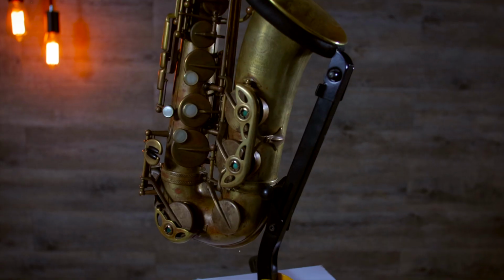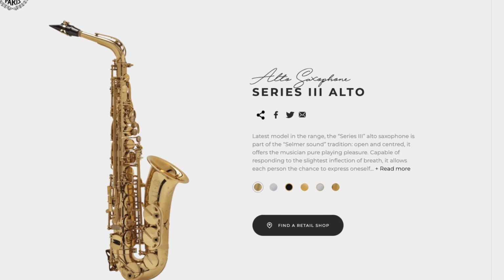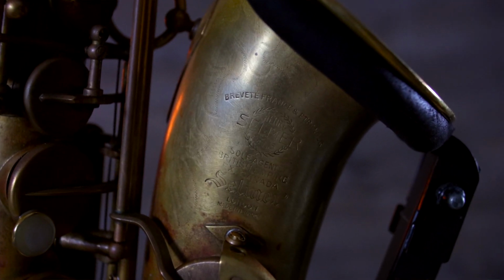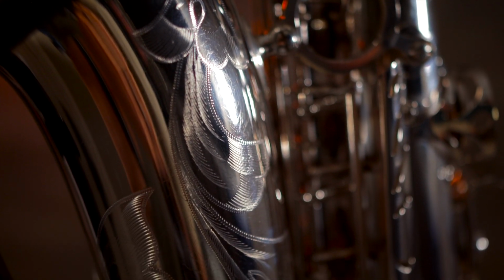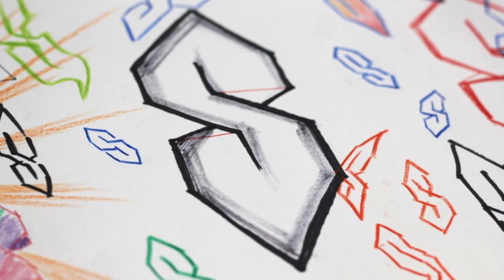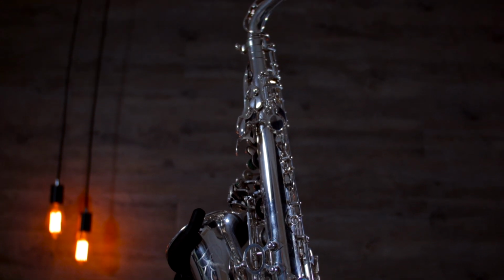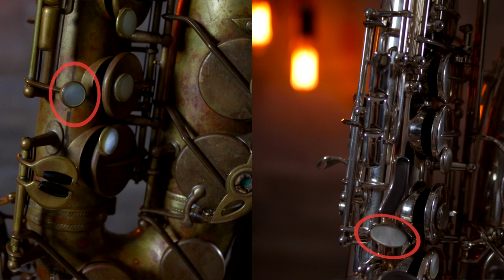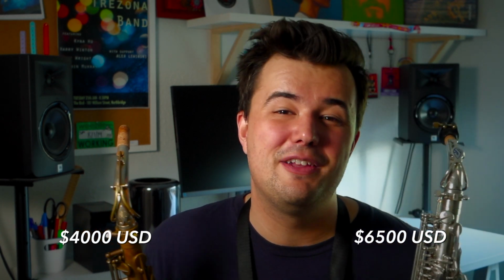MODERN vs VINTAGE Selmers: SBA or Series III? Battle of the saxes!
Which saxophone sounds and plays the best? Does 70 years make a difference?
Get the SaxTuition Beginner Series!

In this video, Jeremy compares a 1948 Selmer Super Balanced Action with a 2003 Selmer Super Action 80 Series III (still Selmer's 'newest' model in 2020).

You'll learn:

- Sound comparison: Which sax sounds better?
- Ergonomics: Which sax is easier to play?
- Visual appeal: Which sax looks better?
- Price comparison: How much will you have to spend?

Questions about anything in this video? Please leave them in the comments section below!

Alto Saxophone

Meyer 6 Mouthpiece
Rovner Ligature (for Meyer mouthpiece)
Vandoren V16 Reeds (size 2.5)
Cebulla Neck Strap
Cleaning Kit

Tenor Saxophone

MACSAX D-Jazz Mouthpiece (Caution: Pro's only!)
Vandoren Java Red (size 3)
Jazzlab Saxophone Harness
Cleaning Kit